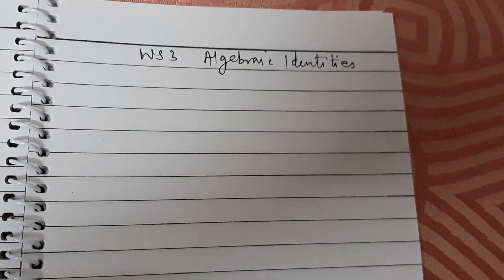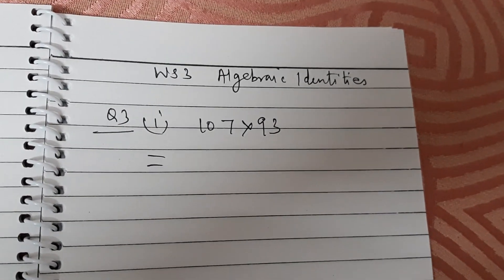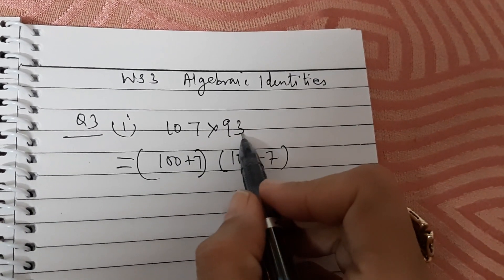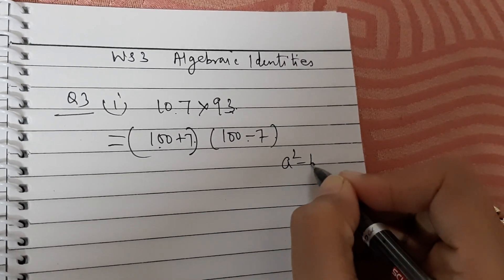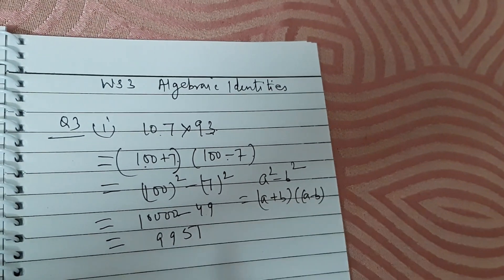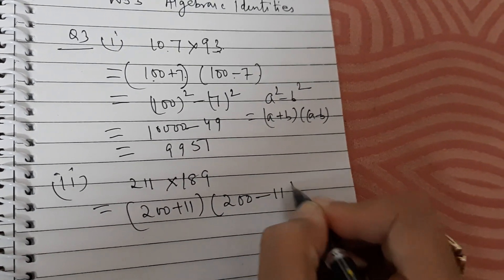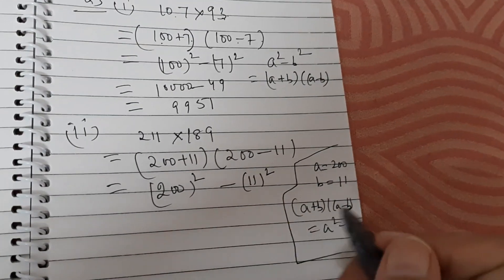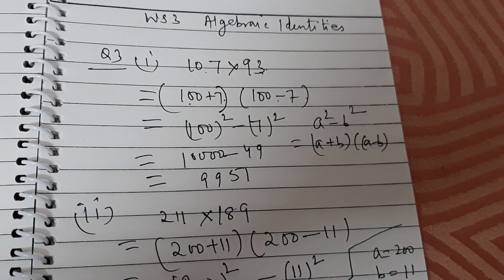Algebraic identities| WS3 Q3| Simplify the following products (i) 107 x 93(ii) 211 x 189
Class 8 Maths Algebraic identities WS3 Q3
Simplify the following products by expressing these as a difference of two squares.
(i) 107 x 93
(ii) 211 x 189
(iii) 195 x 205